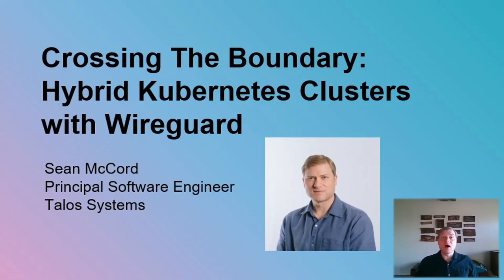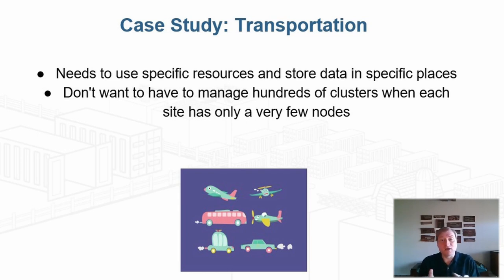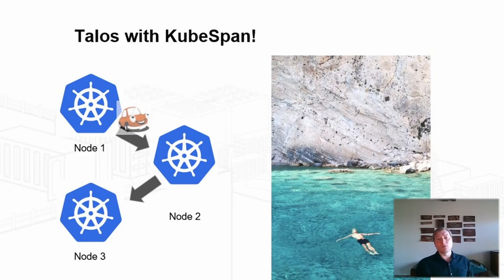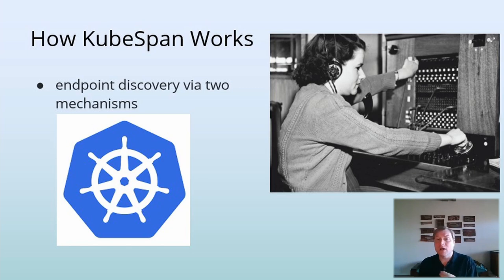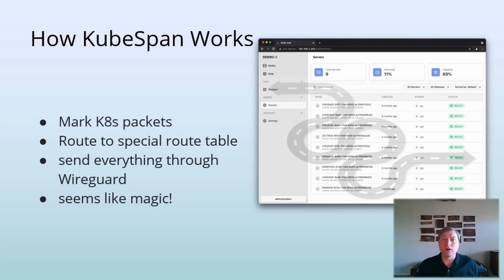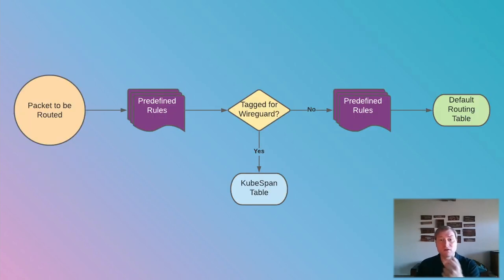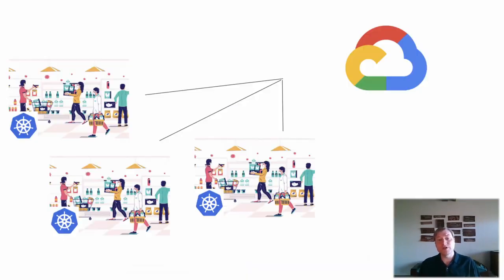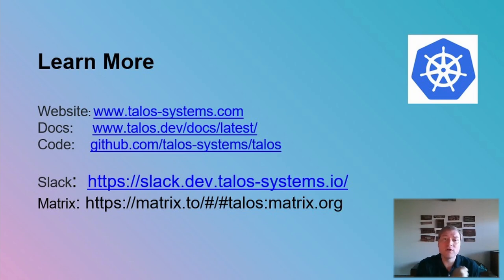Crossing the boundary: Hybrid Kubernetes clusters with Wireguard